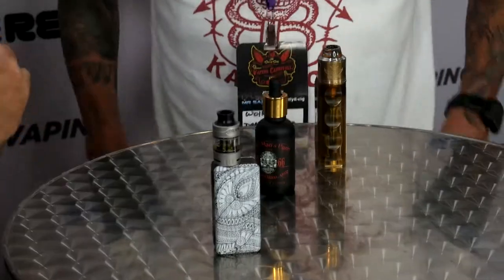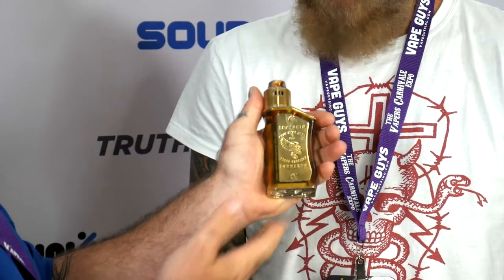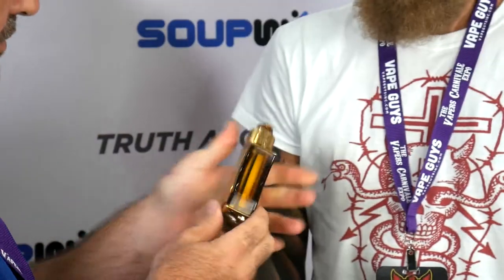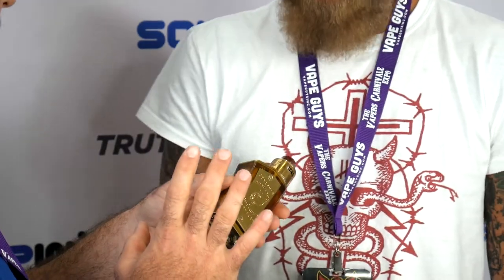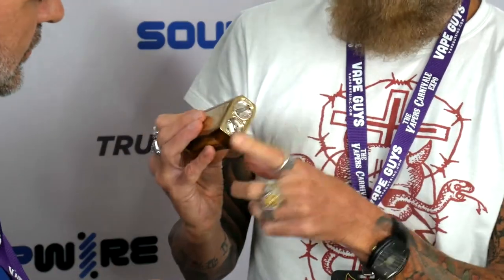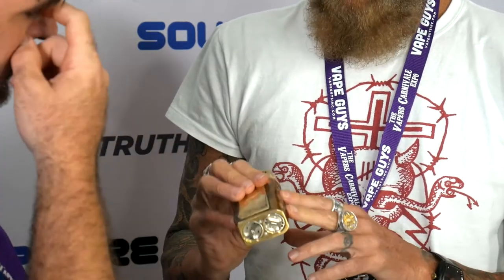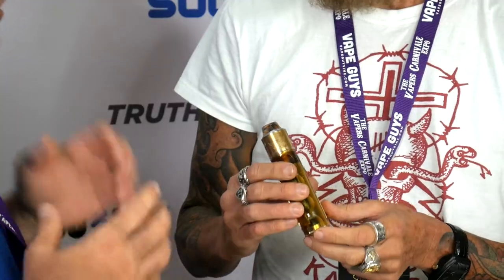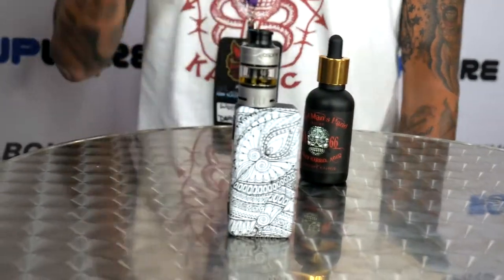SoupWire - Dead Mans Hand Elixir - Vapers Carnivale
While in Chattanooga, TN, we got a chance to catch up with the guys from Dead Mans Hand Elixir! We've got the scoop on new flavors, upcoming release and much more!